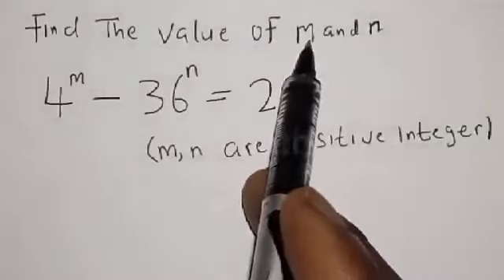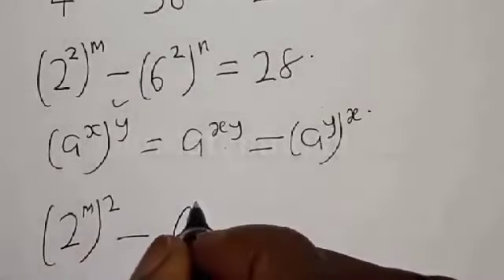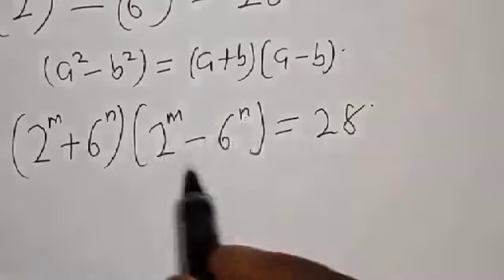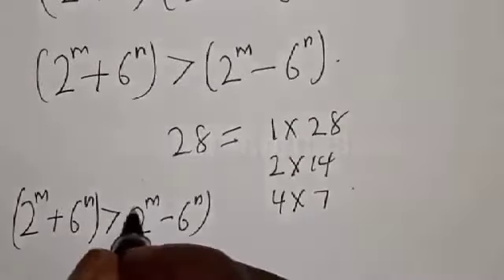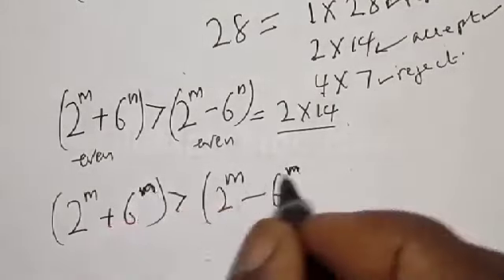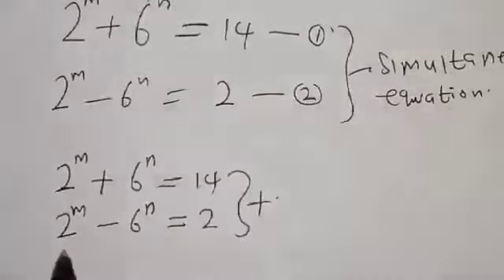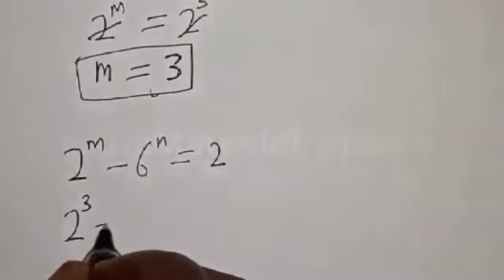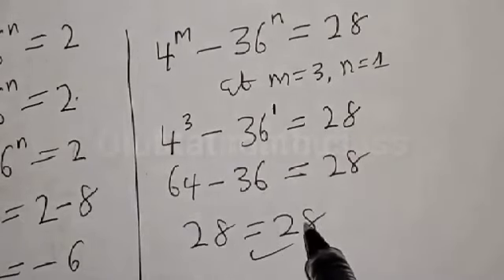Math Olympiad | A Nice Algebra Problem